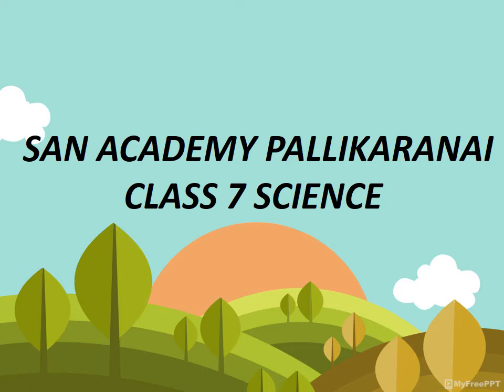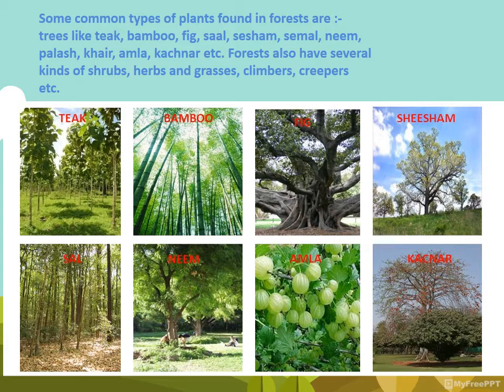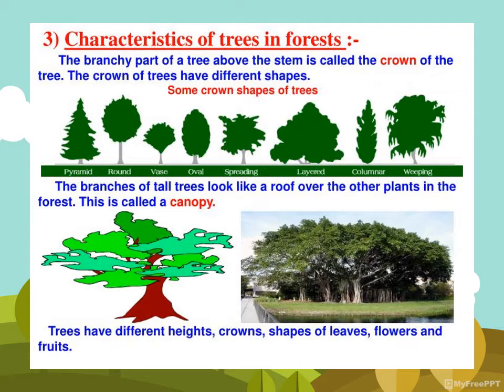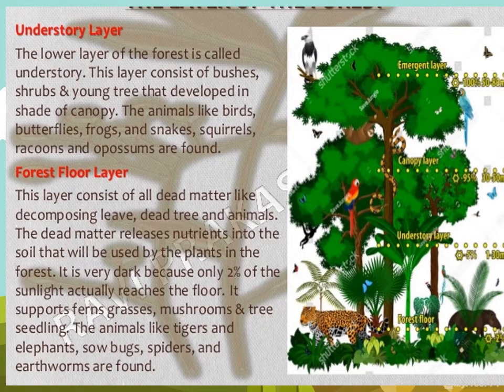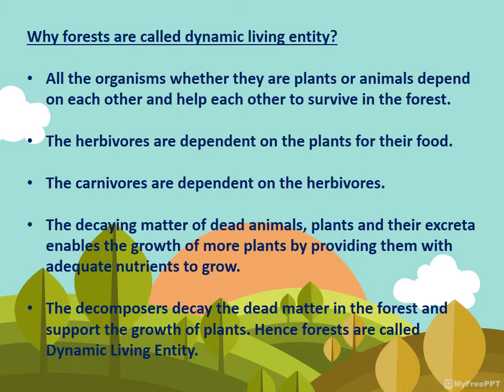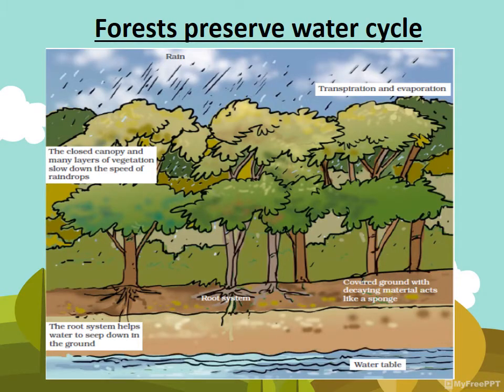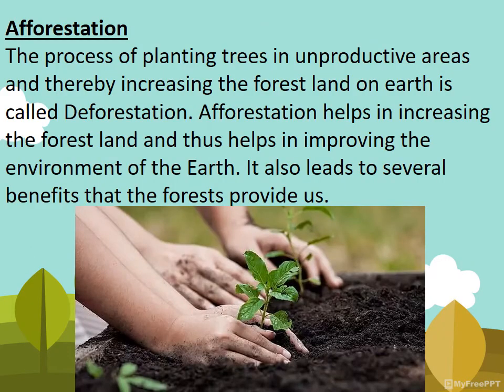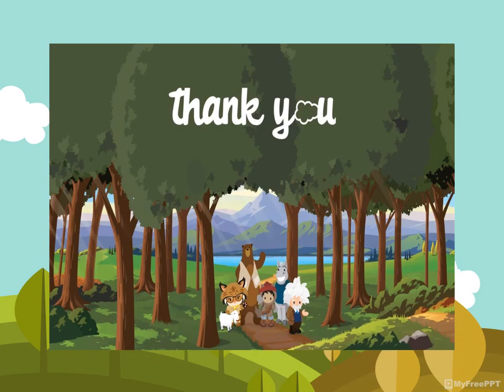Jan Ch 17 Forest Our life line